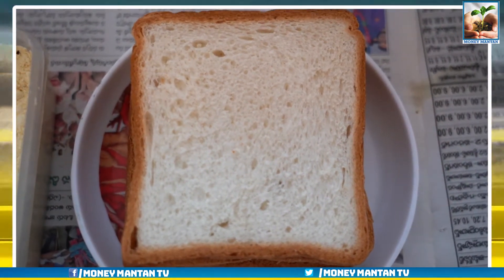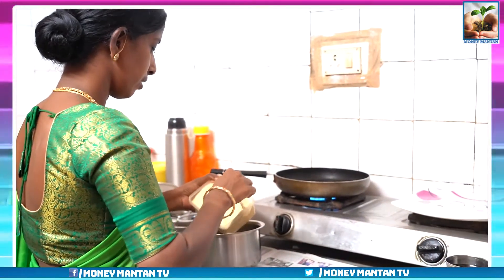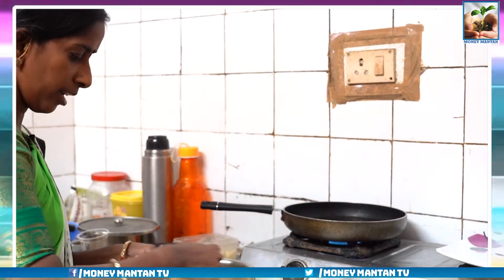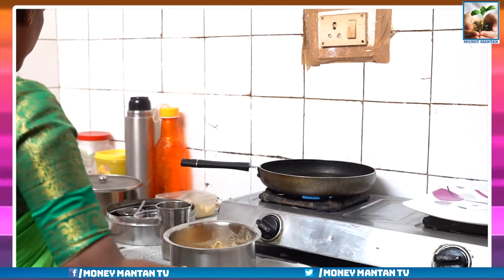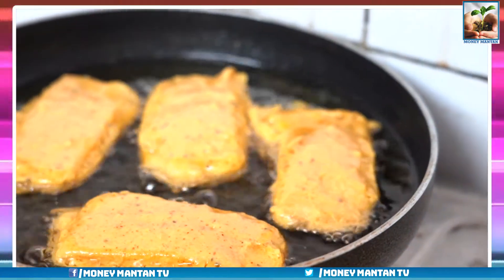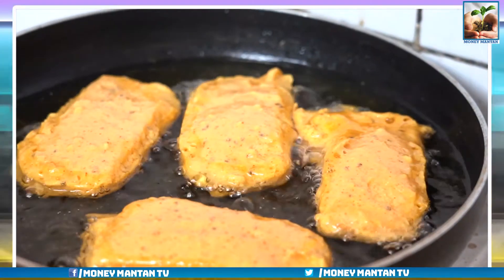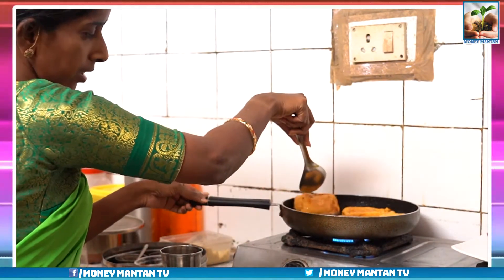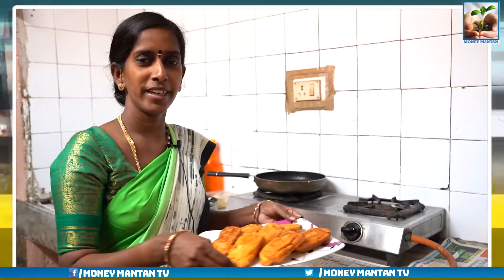Evening Snacks Recipe with Bread | Easy Bread Recipes In Telugu | Jayasudha Recipes| Money Mantan TV